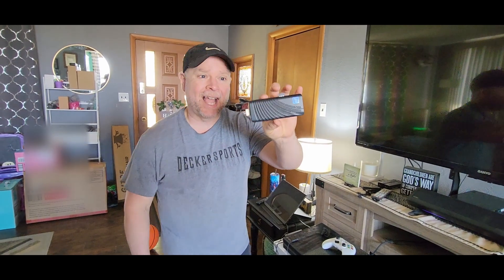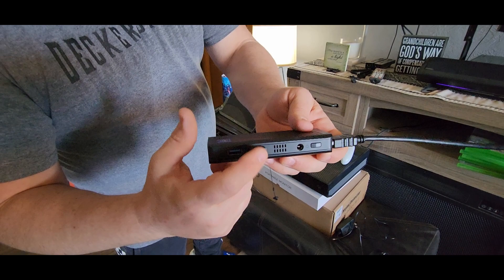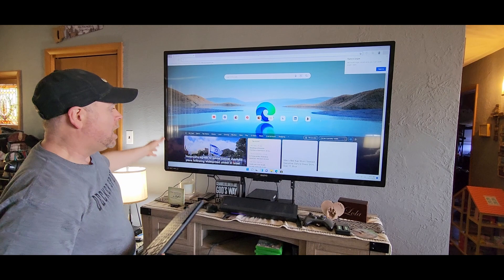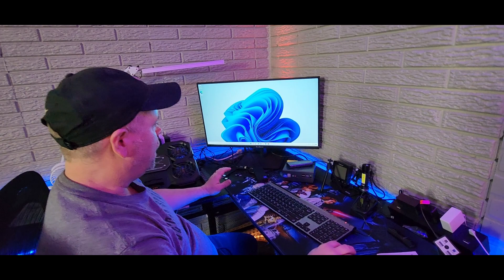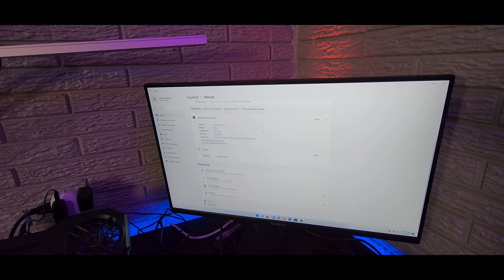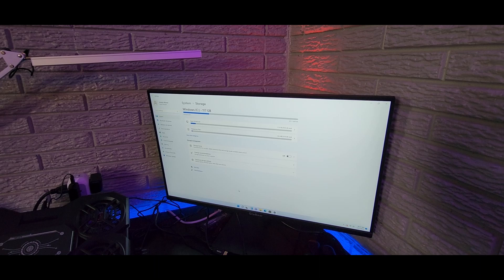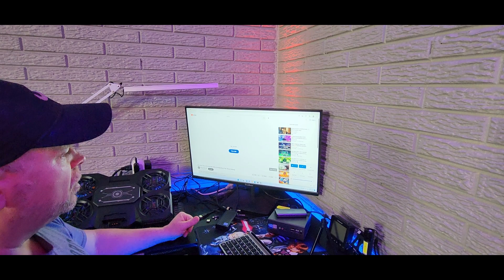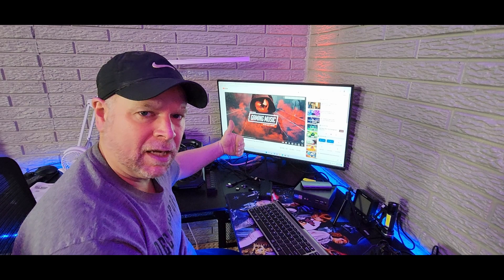Mini PC Stick | Windows 11 Pro | Computer Stick